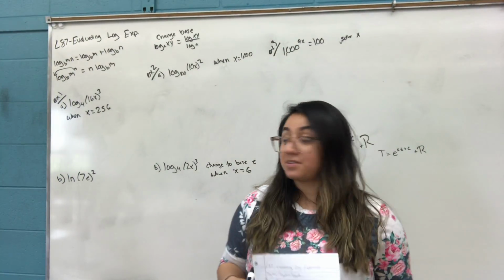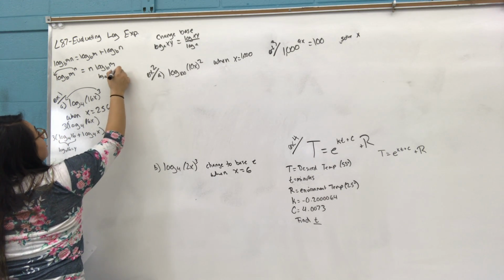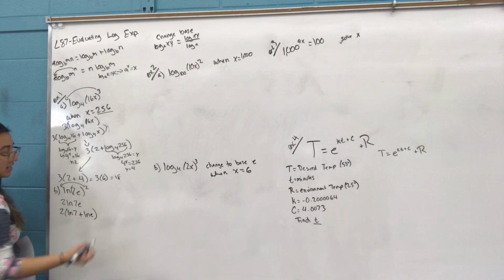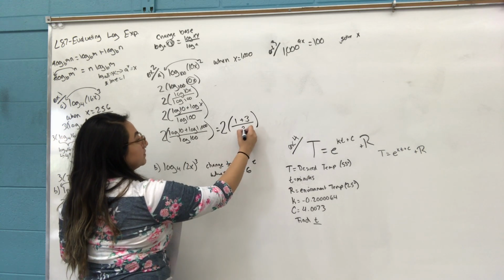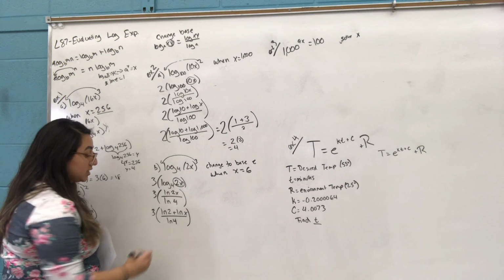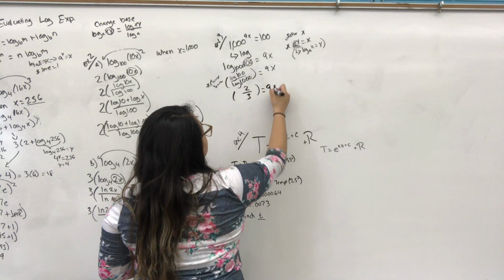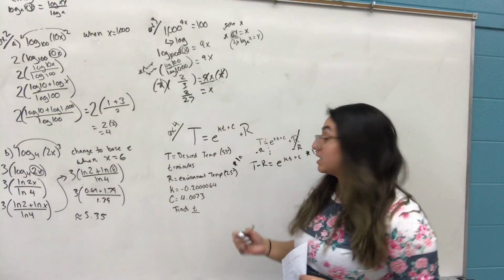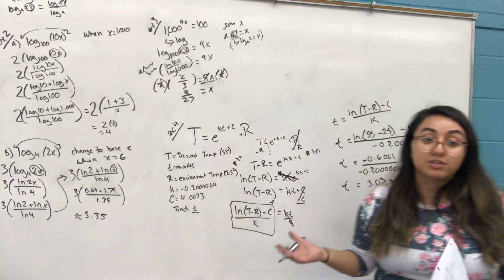Algebra 2 (11th) Thursday, April 30th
Lesson 87- Evaluating Log Expressions